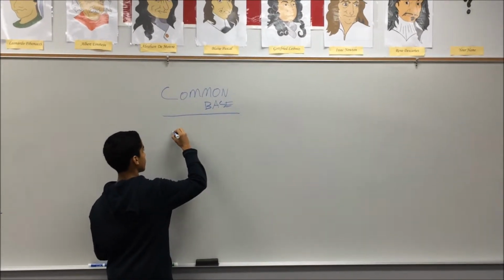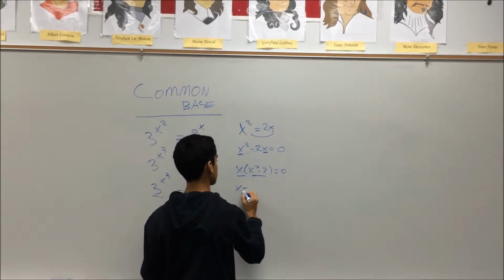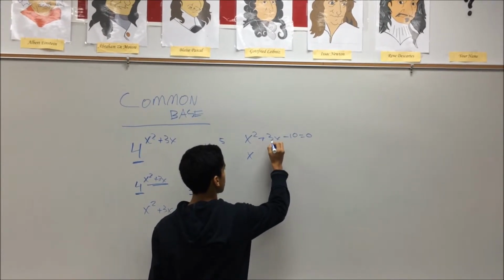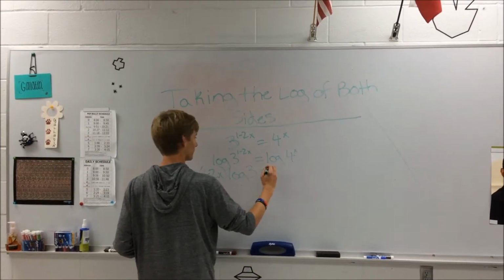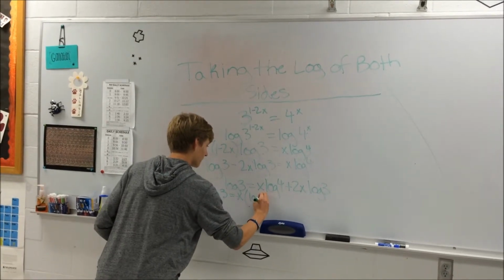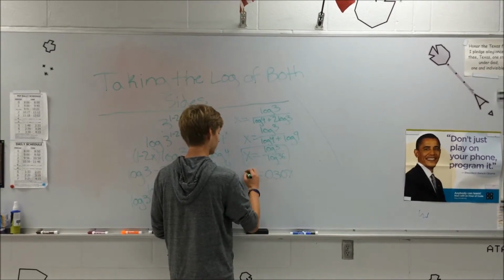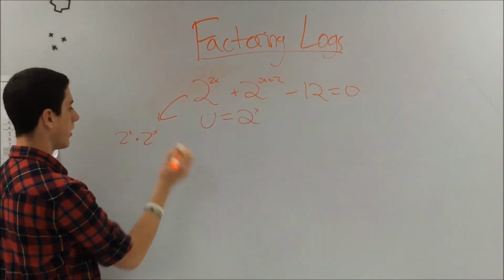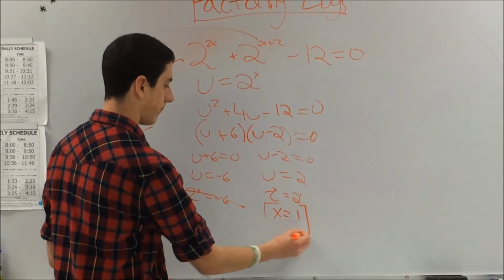Math Video Project v2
Carson Schubert
Casey Hopper
Matthew Chen
Sahil Parikh